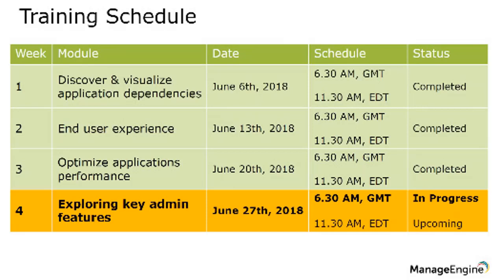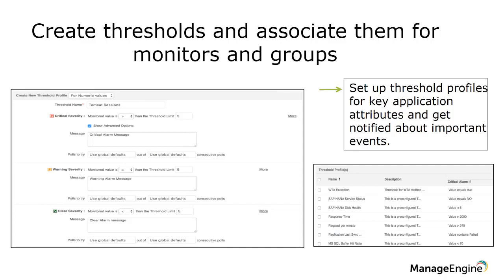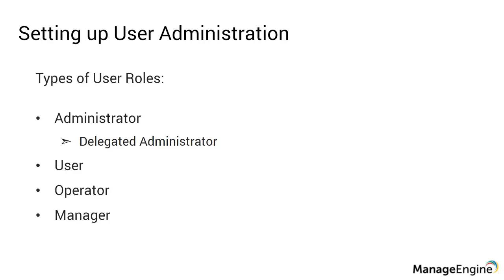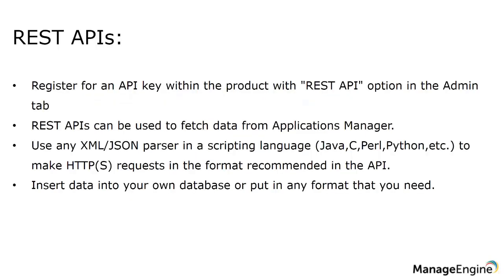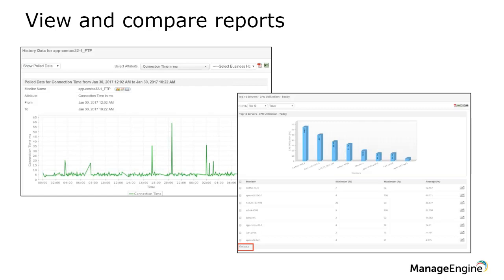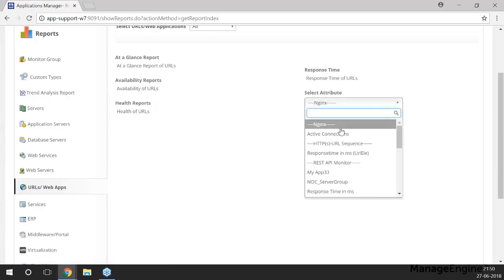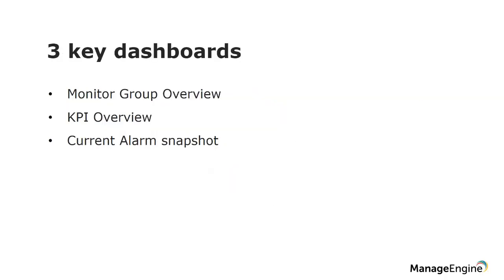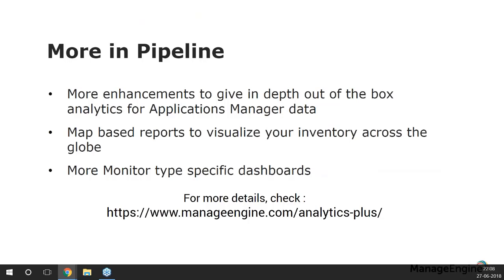Exploring all key features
Understand how to monitor different components of your business infrastructure such as application servers, databases, big data stores, web servers, ERP software, middleware and messaging components, as well as virtual and cloud resources. You will also learn how to assign threshold values, configure alerts, automate corrective actions, generate reports, and create custom dashboards.